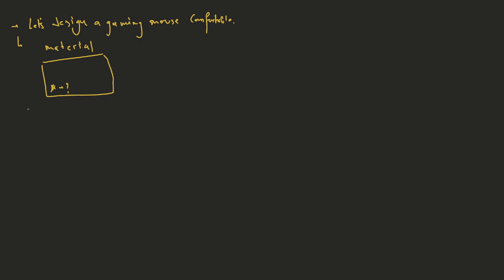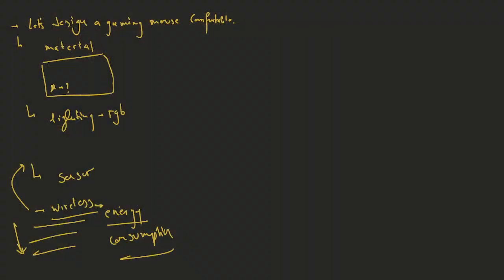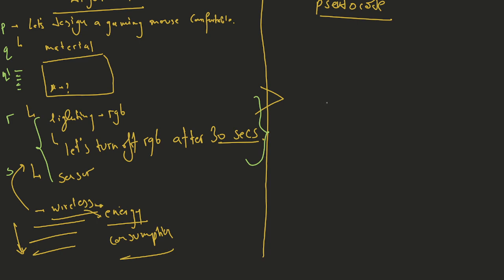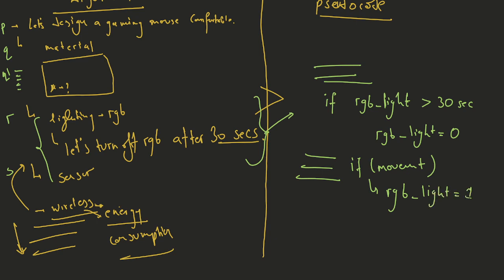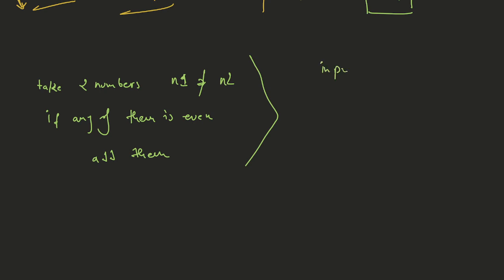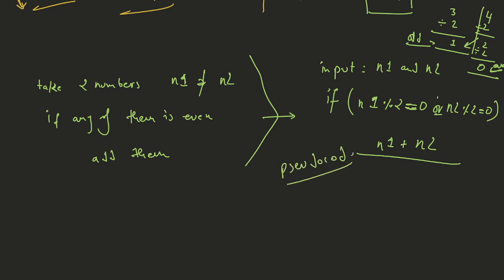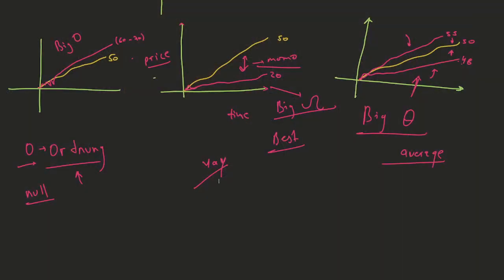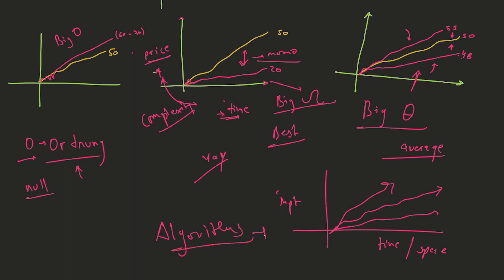Understand Algorithmic Analysis | Lecture 3 of DSA: The way I wanted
In this one of the essential points, the Big O is not as the same as the Worst case is explained along with thorough use of real-world examples to explain Asymptotic Analysis in a way that no one will ever forget.

This video is the foundation for the understanding of the difference between Big O and Worst-case analysis, which are often being confused as the same.